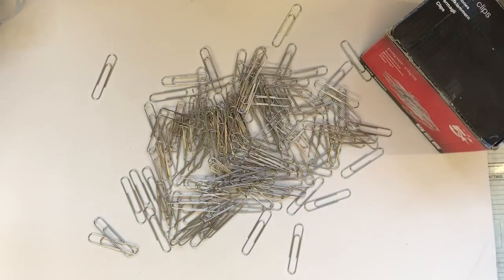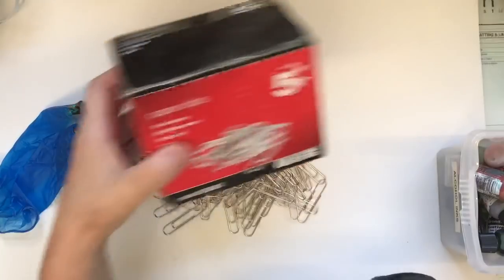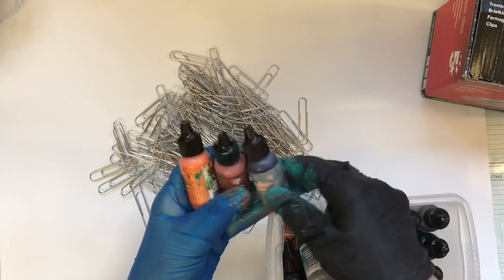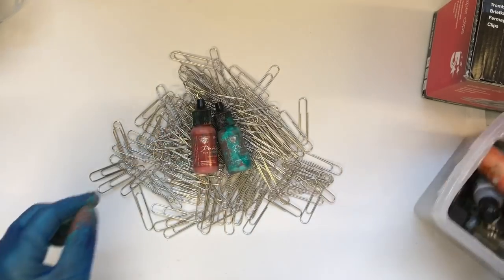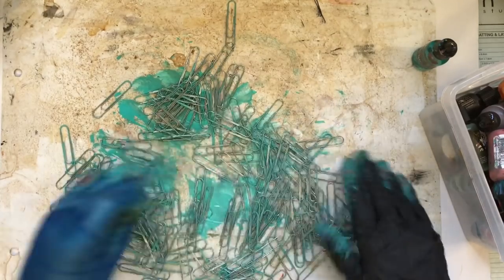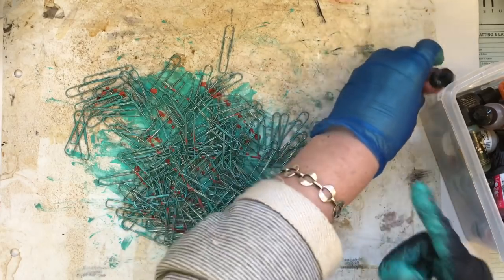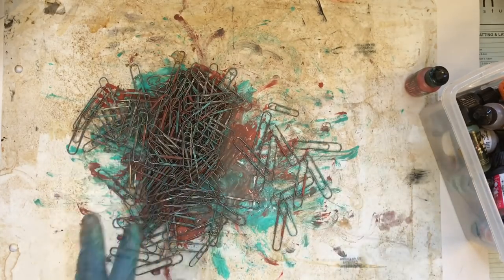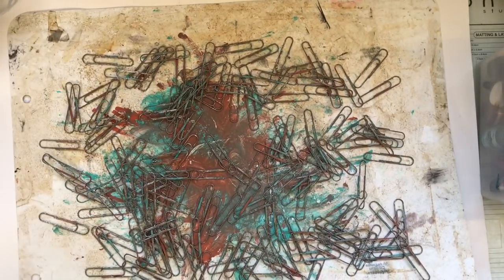My Rusting technique (no chemicals) Short tut.